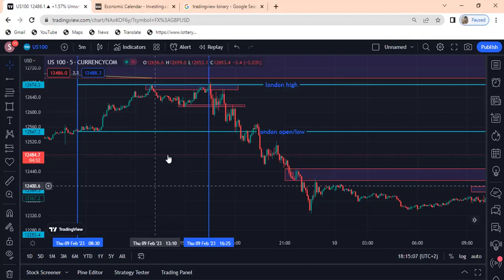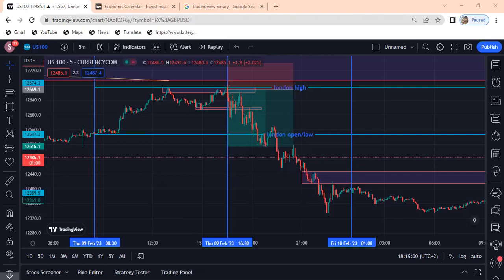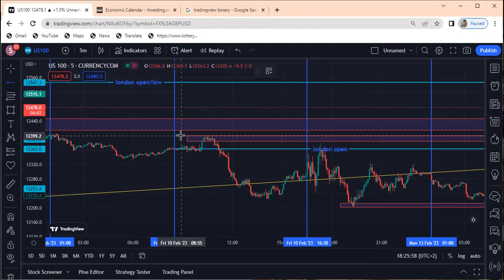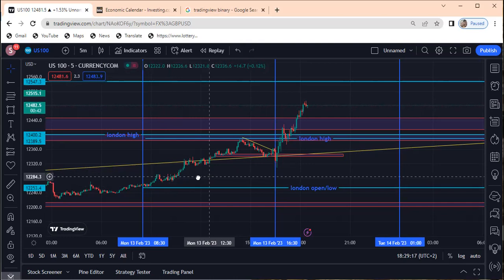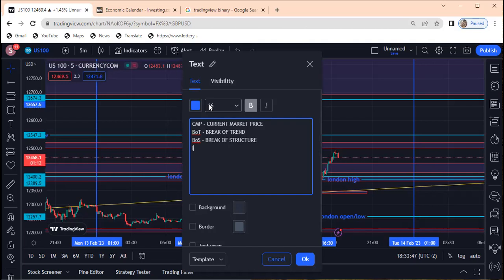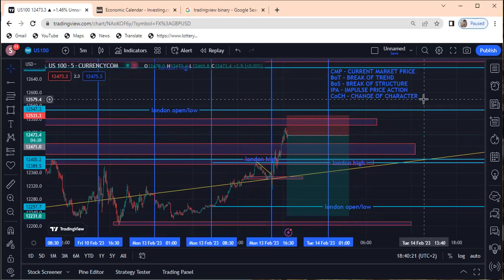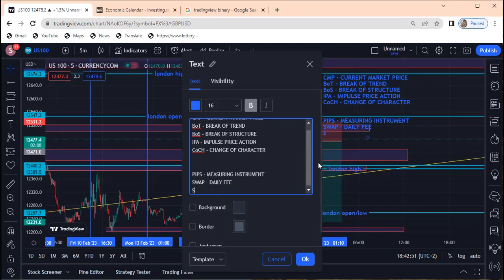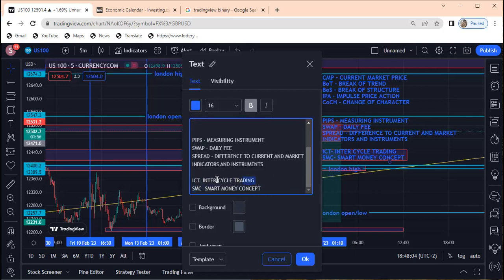13. Monetary Innovators Live Session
THIS IS A TRADING SESSION WITH MEMEBERS OF THE TRADING COMMUNITY MONETARY INNOVATORS